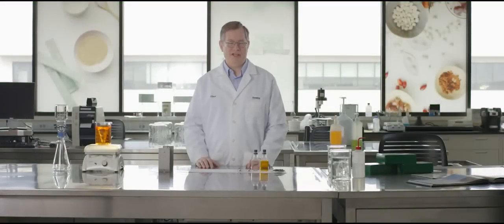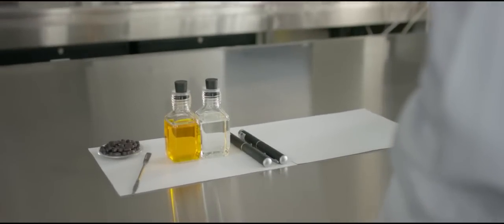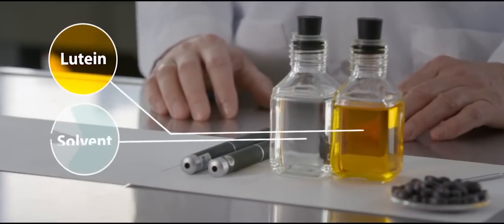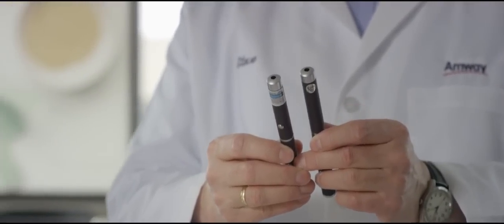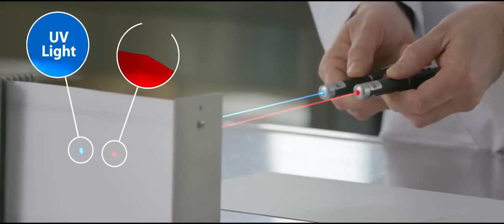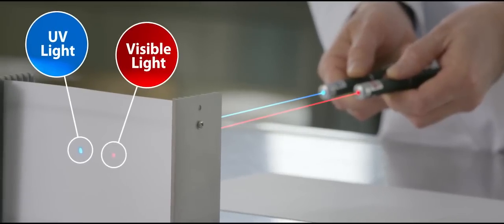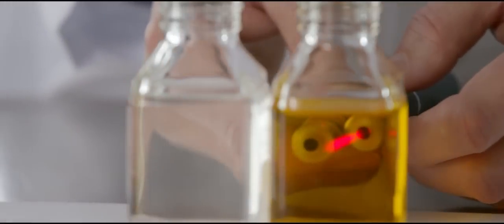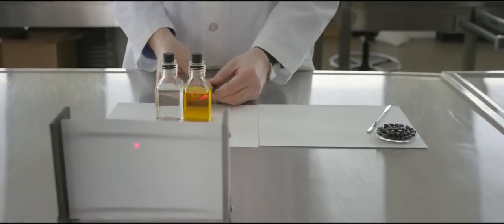Nutrilite: The Power of Lutein & Vision Health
LUTEIN POWER: Lutein from marigolds is an important phytonutrient that helps prevent harmful ultraviolet and damaging high-energy blue light from reaching our eyes—whether they come from phone and computer screens or the sun. Watch the demonstration to learn more.